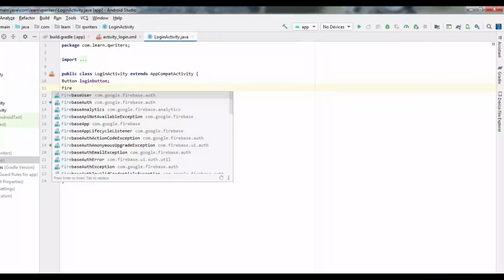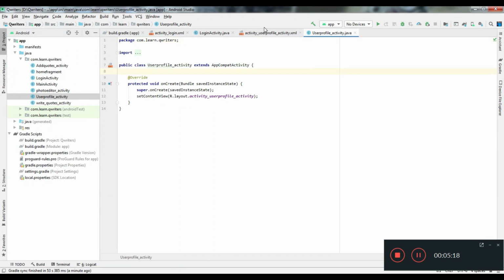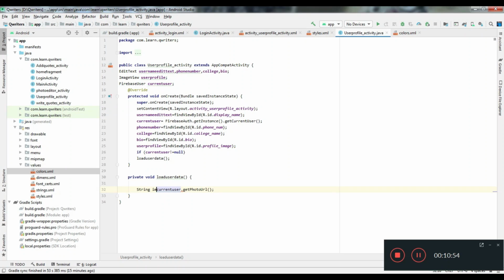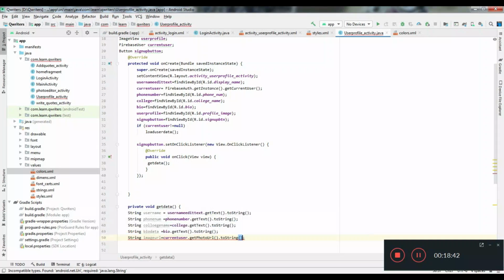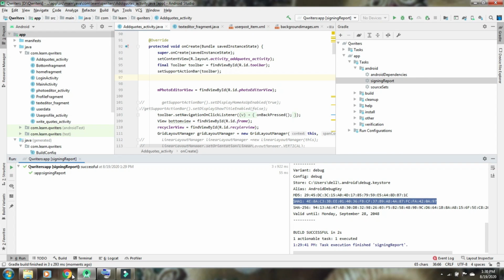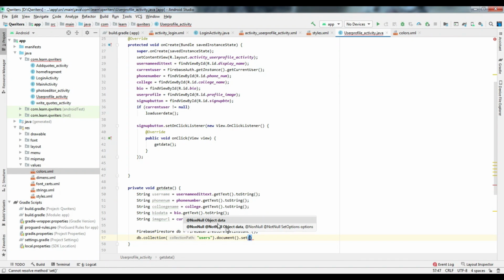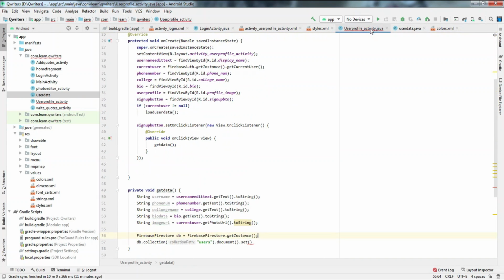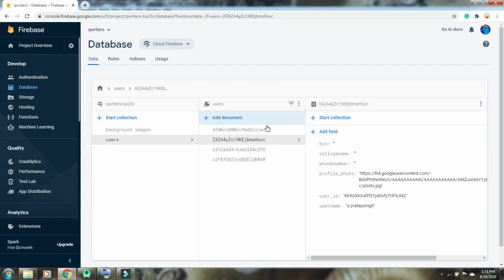Quotes sharing app part2 |add google sigin |connecting firestore database |and saving user data.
n this video we will connect the firestore database to our app and then save user details by taking input from the user like college name,phone number etc after user signs using google provided credentials which will provide user email id, profile photo url  and display name .the code used in the video is available in github you can refer through this